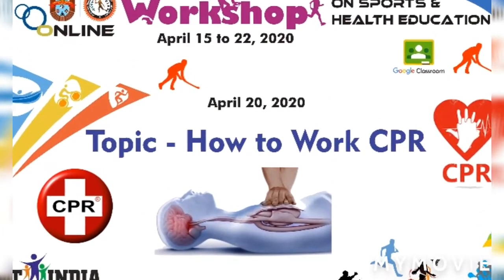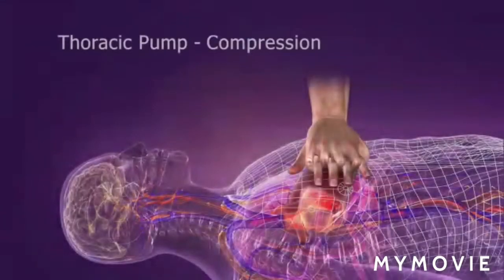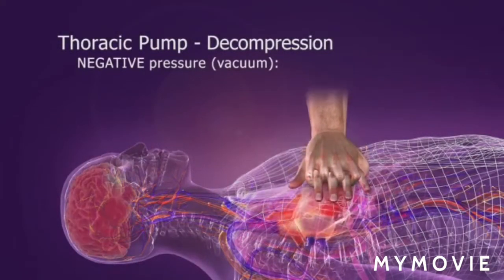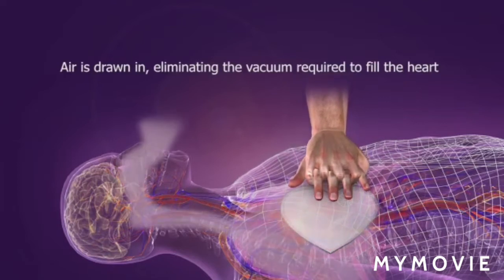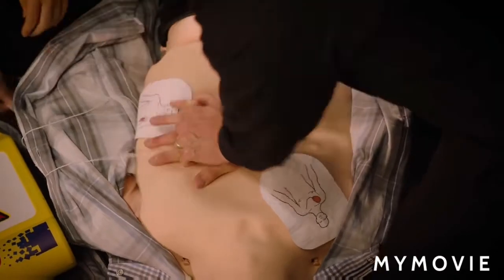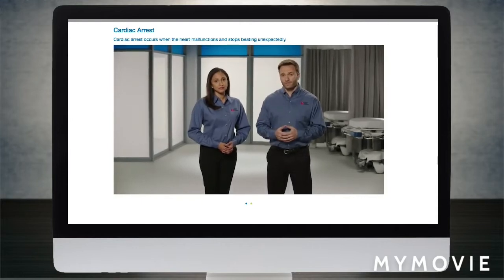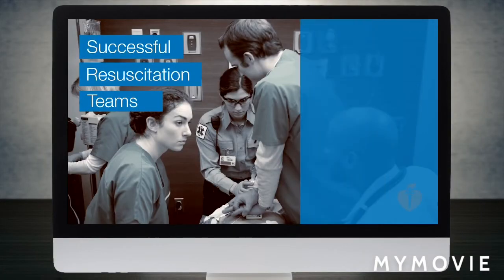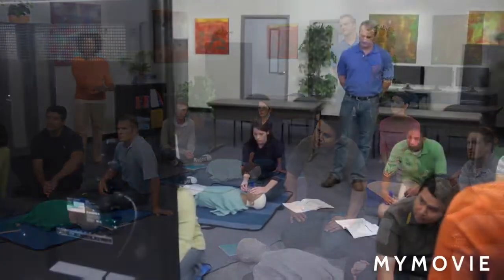Workshop on Sports | How to Work CPR